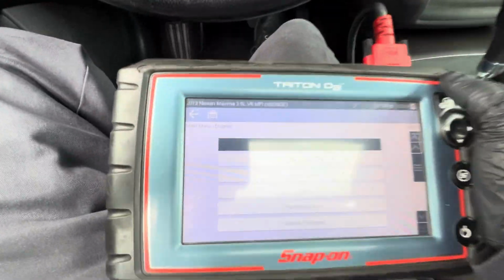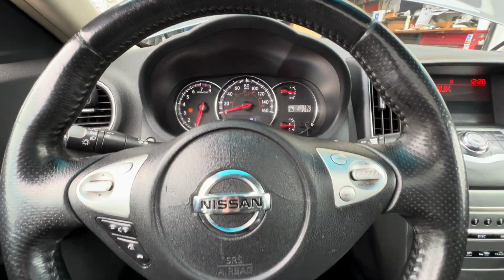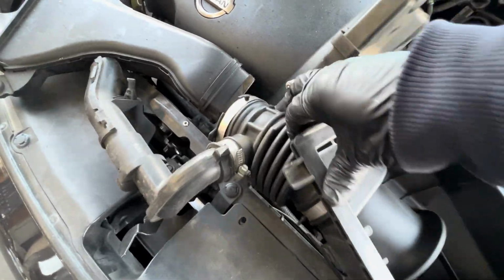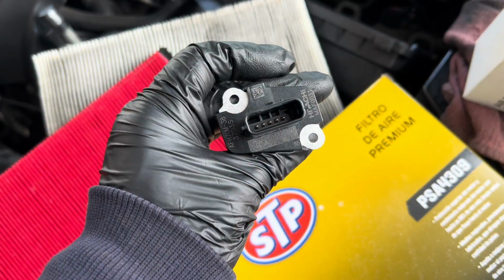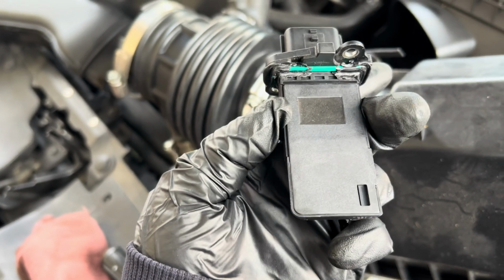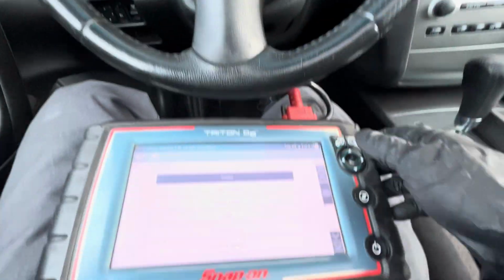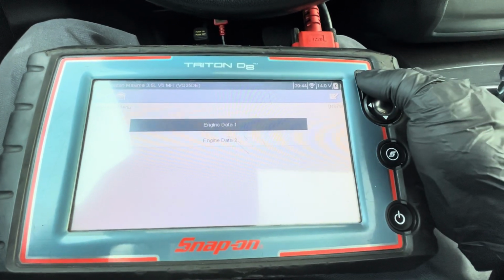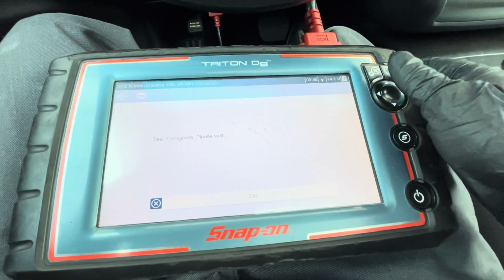Nissan Maxima Mass Air Flow Sensor & Idle Low - Code P0101 - Easy Fix MUST WATCH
nissan and infiniti have very common problem with the mass air flow sensor always go bad. Check the engine air filter and throttle body. MUST USE OEM MASS AIR FLOW SENSOR. Simple fix.